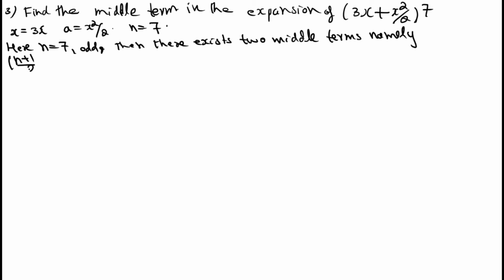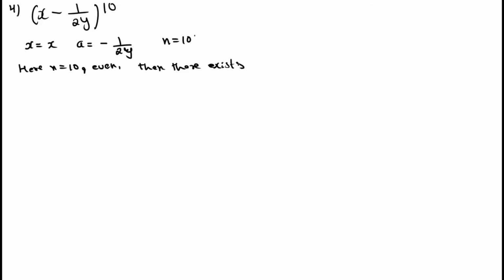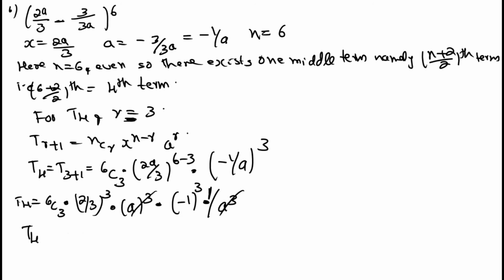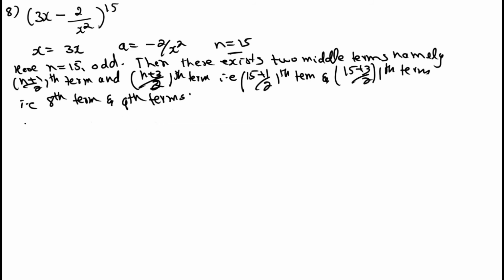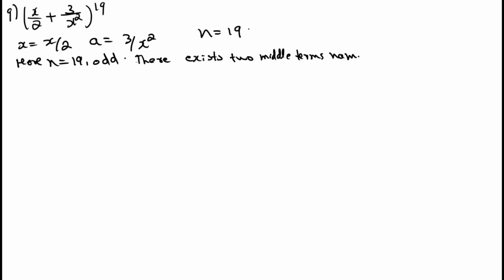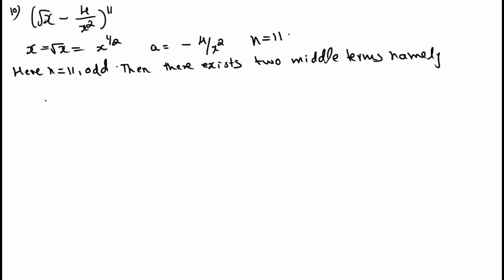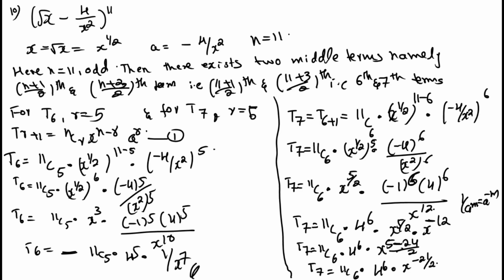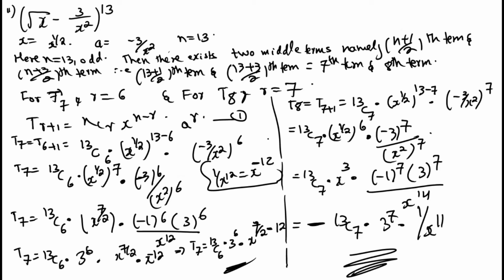Middle term problems